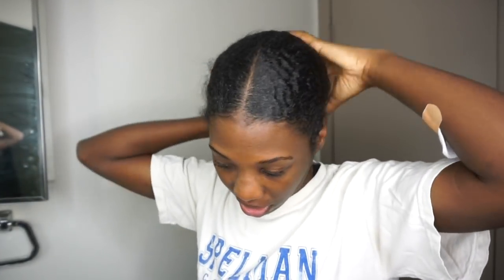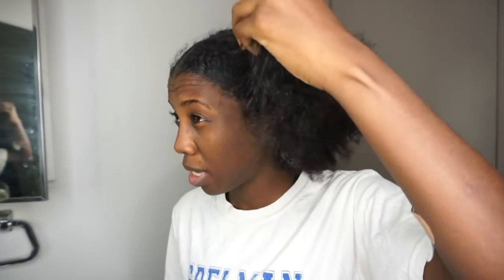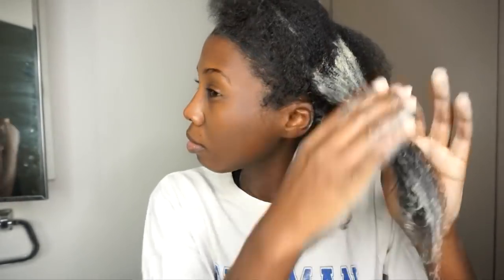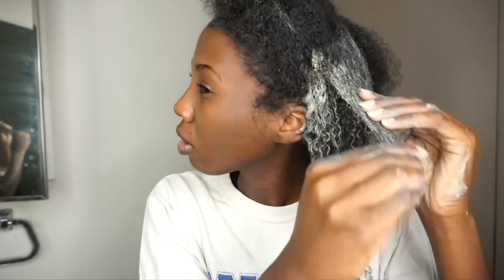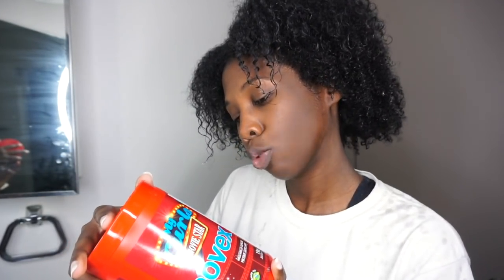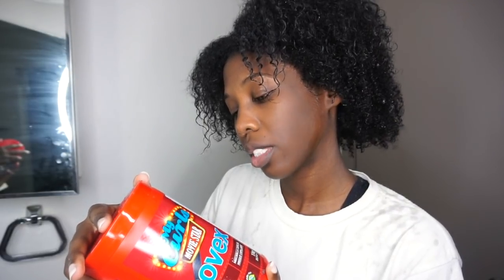My WASH DAY ROUTINE After Protective Style!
The wash routine I do whenever I take my hair out of a protective style. In my case being braids because that's basically the only "protective style" that I wear. haha

business.